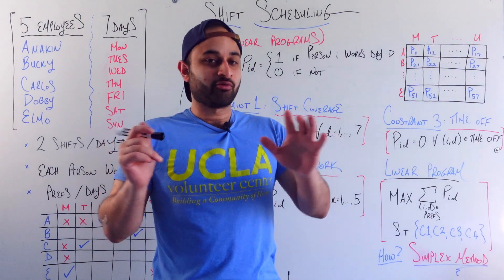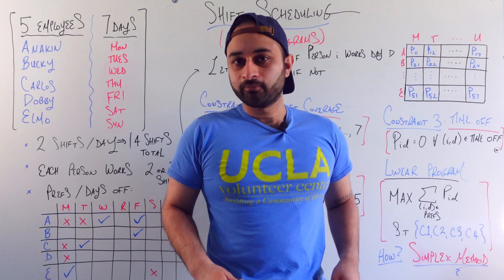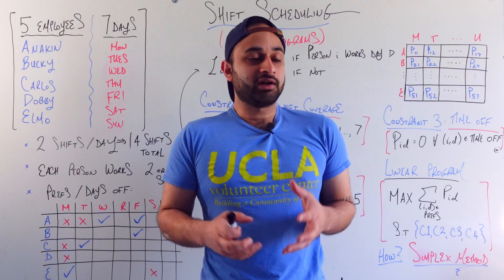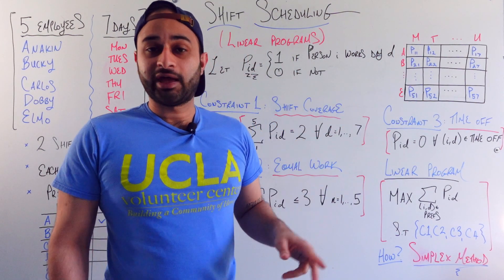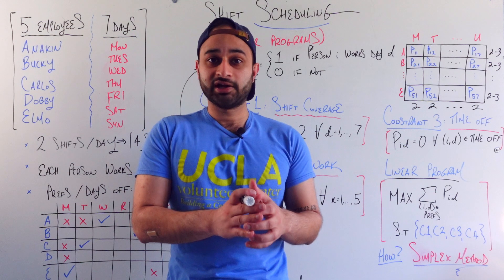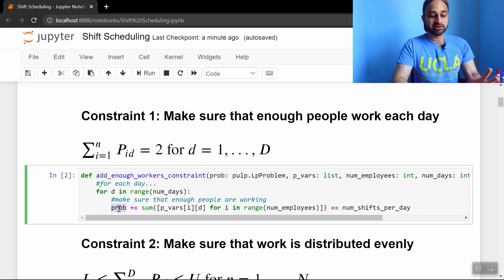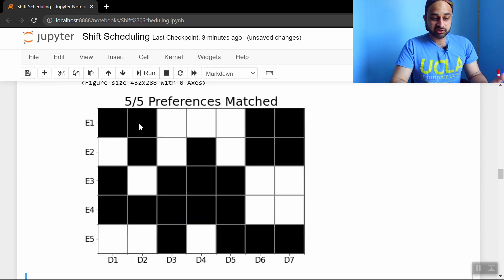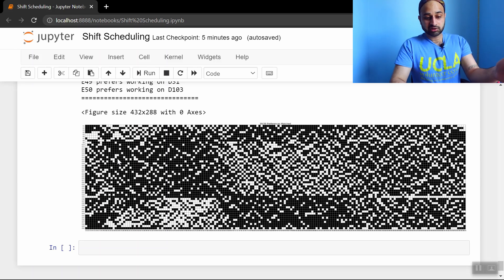The First Piece of Code I Wrote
A super cool technique that first got me interested in all things math.